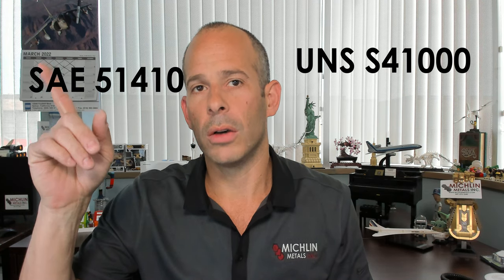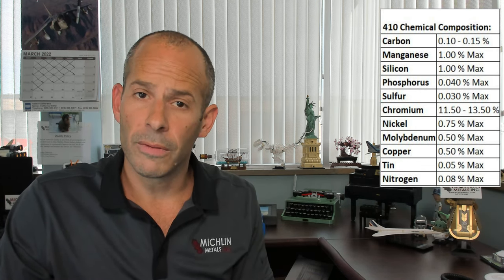410 Stainless Steel - AMS 5613 - Round Bar - Tubing - AMS 5504 Plate - Sheet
This week we will focus on the basic type 410 alloy with the UNS designation S41000.
It is a martensitic alloy that can be heat treated to moderate hardness and strength levels. Typical applications require some strength and hardness but where the limited corrosion resistance of this 12% chromium alloy is adequate.  Elevated temperature applications are generally limited to a maximum of 1000 deg F.

Typical annealing temperature  is from  1550 to 1650 deg F followed by slow cooling.

Typical hardening range is 1750 to 1850 deg F followed by an air or oil quench depending on section size. Temper as required for desired hardness

Maximum corrosion resistance is in the fully hardened condition.

Chapters:
Intro: 00:00
General 410 Alloy Info: 00:18
410 Specifications: 01:00
Is Stainless Steel 410 Magnetic: 01:45
SAE and UNS Designations for 410: 01:55
Stainless Steel 410 Mechanical Properties: 02:10
Stainless Steel 410 Chemistry: 02:30
410 Specifications Cont: 03:52
Check the Specs: 04:25
Outro: 04:45